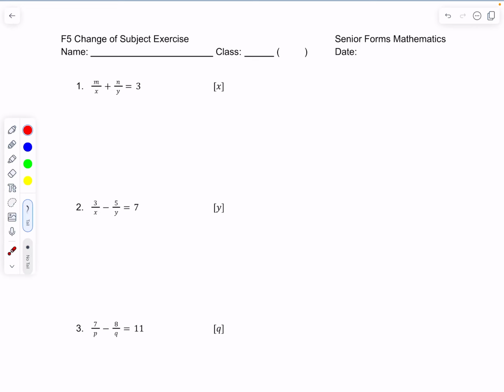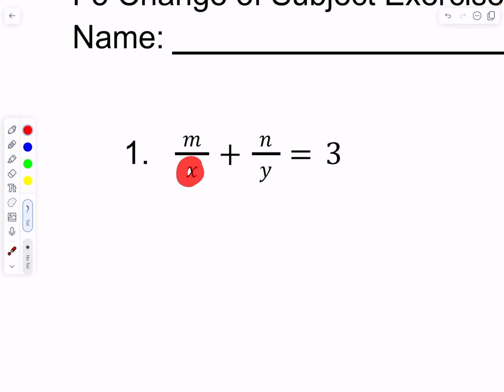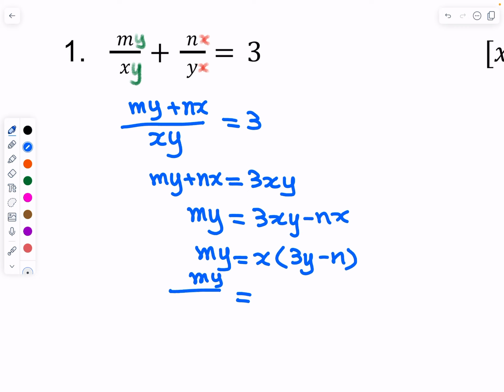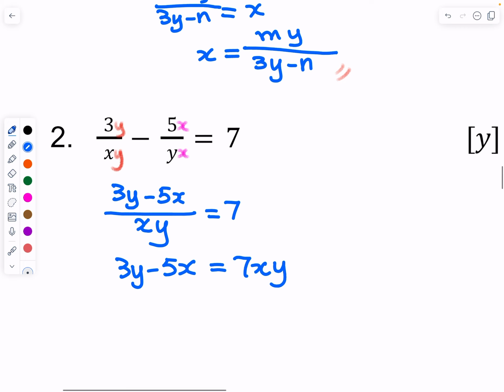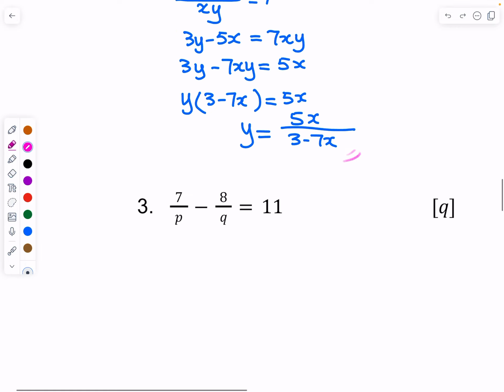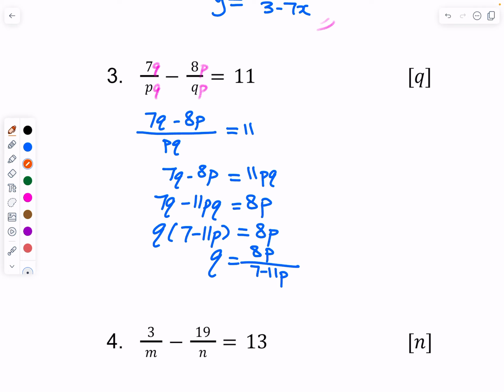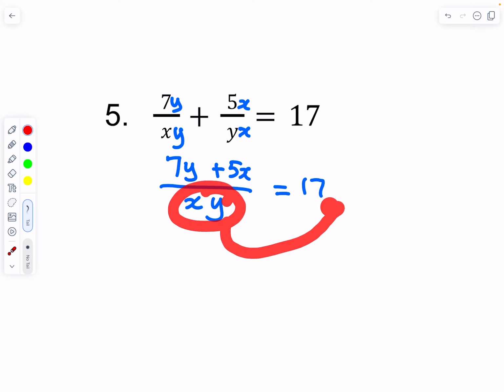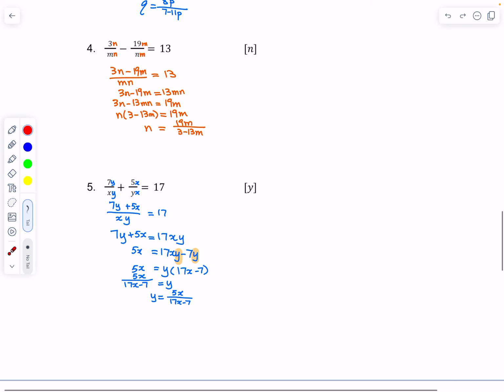Change of Subject Revision (might be useful for UT/First term examination)